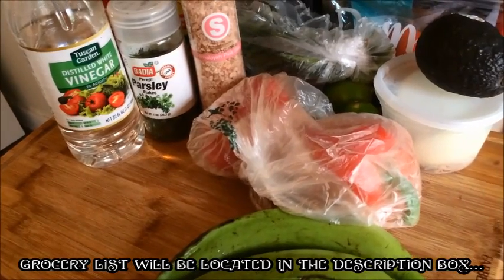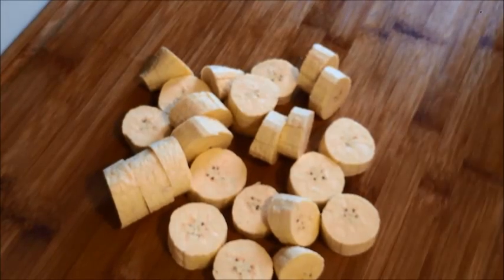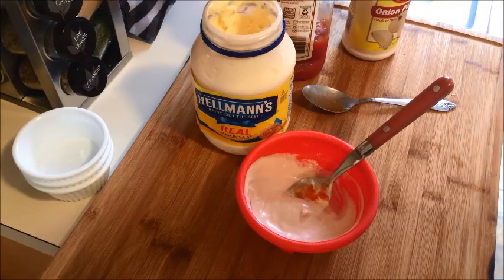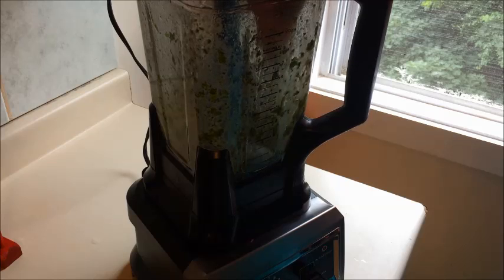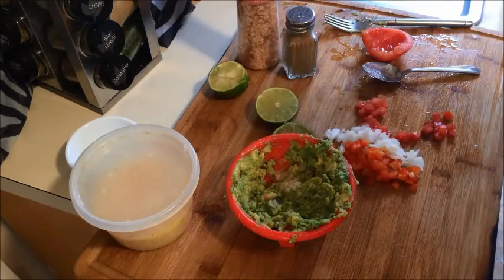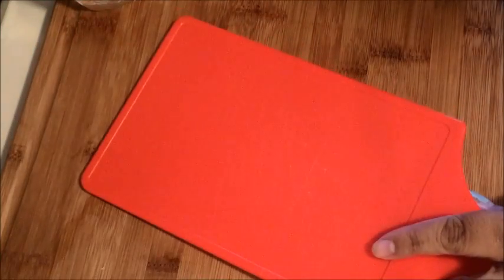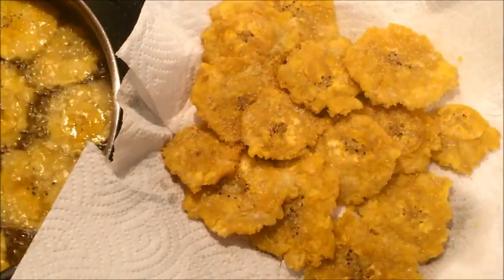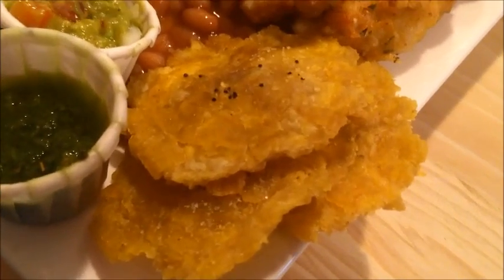Tostones Chips With 3 Different Sauces/Dips (Mayo-Ketchup/Guacamole/Chimichurri Sauce)... DELICIOUS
GROCERY LIST:
*Plantains
*Corn oil

MAYO-KETCHUP:
*Mayonnaise
*Ketchup
*Onion powder

CHIMICHURRI:
*Cilantro
*EVOO
*Lime
*Garlic
*Parsley
*Basil
*Oregano
*Salt
*Onion powder

GUACAMOLE:
*Hass avocado
*Lime
*Onion
*Red pepper
*Roma tomato
*Hot sauce (optional)
*S & P

Providencia Silva